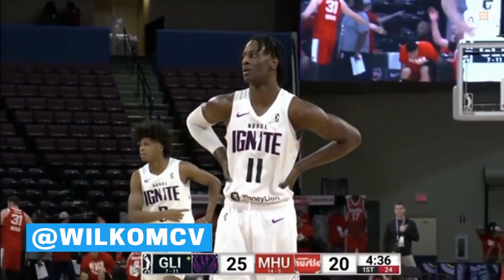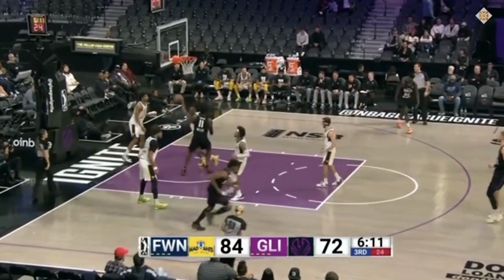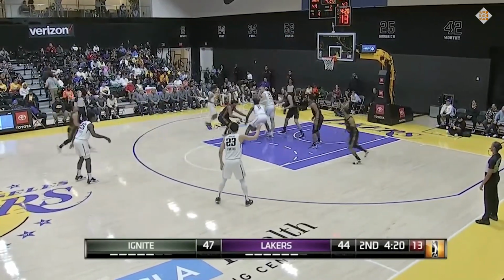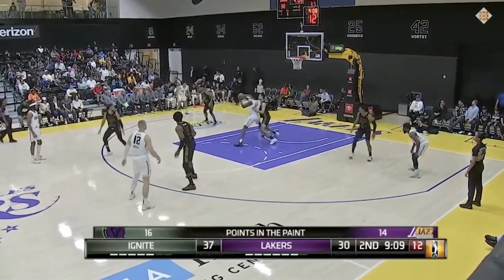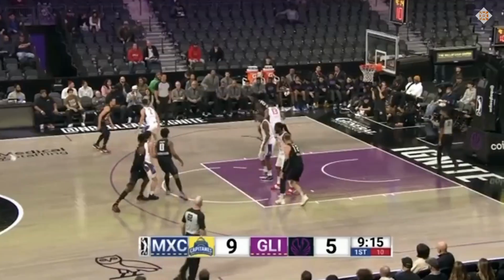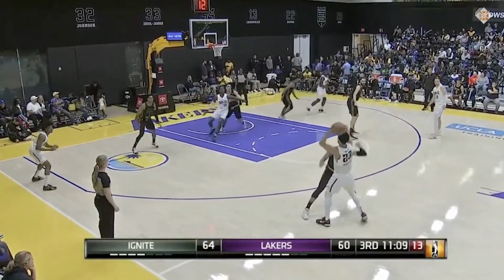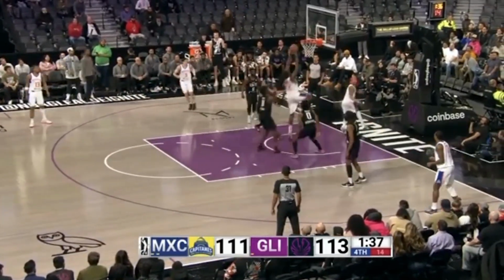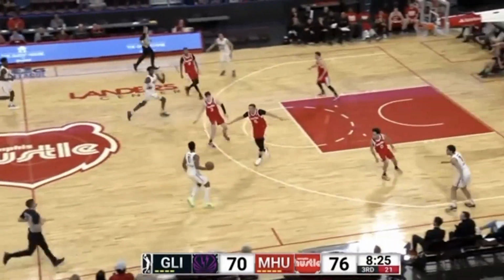LEONARD MILLER SCOUTING REPORT | 2023 NBA Draft | Chicago Bulls | G League Ignite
The NBA G League Ignite's Leonard Miller is one of the most underrated prospects in this NBADraft. The Canada forward has flashed a versatile skillset on offense, but needs to iron out his defense. He's headed to the MinnesotaTimberwolves.

Credit:
- "Benz" - Yung Kartz
- "Warzone" - Anno Domini Beats
- ESPN
- NBA
- NBA App
- G League
- G League Ignite
- Metropolitans 92